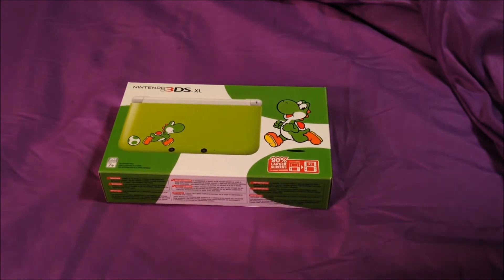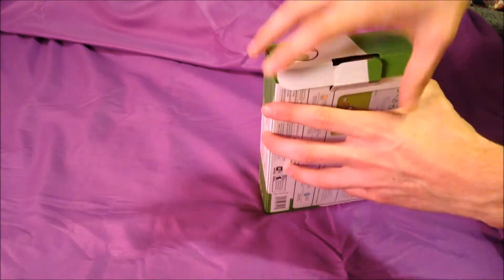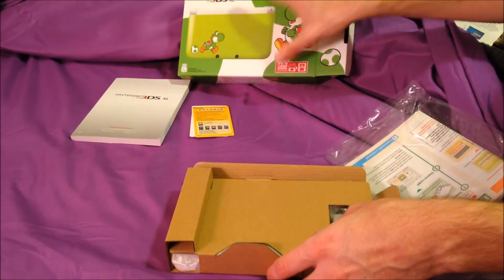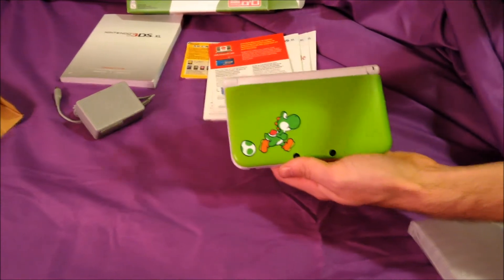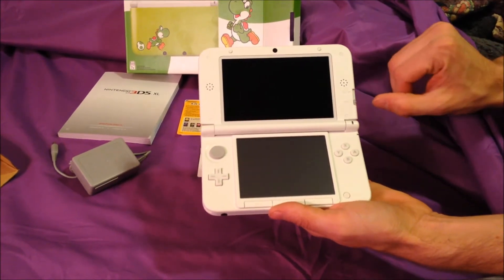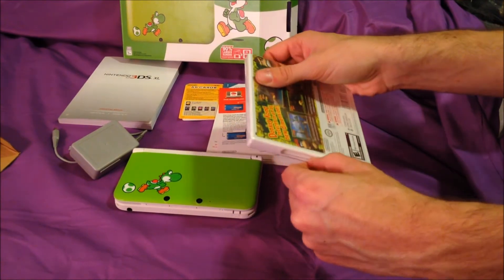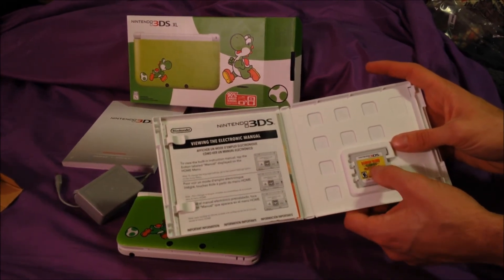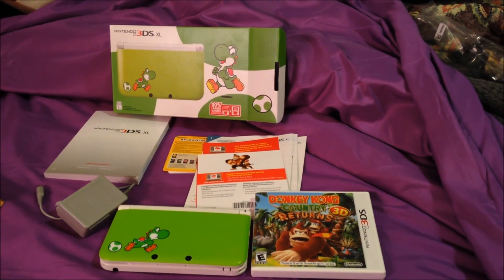Yoshi 3DS XL & Donkey Kong Country Returns 3D Unboxing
Brand new Yoshi Special Edition 3DS XL unboxing and we picked up a game for it. Plus I tell you how you can save $30 and get a free copy of Pokemon X or Y